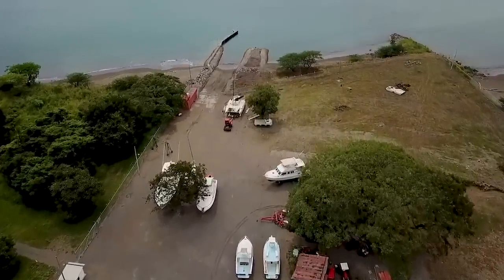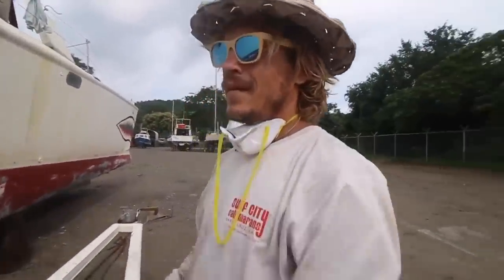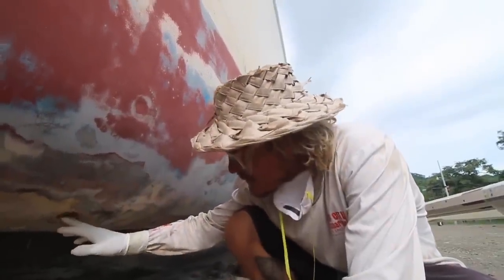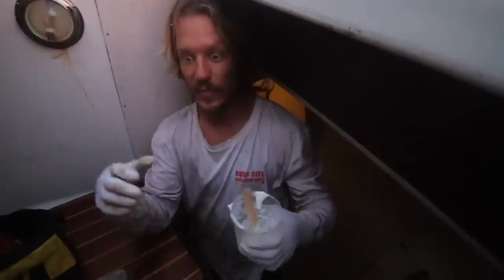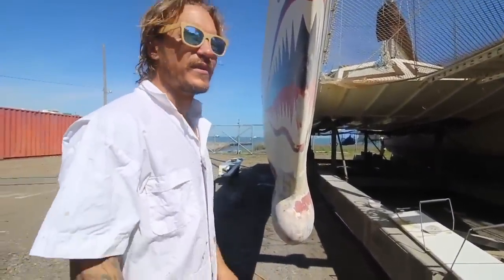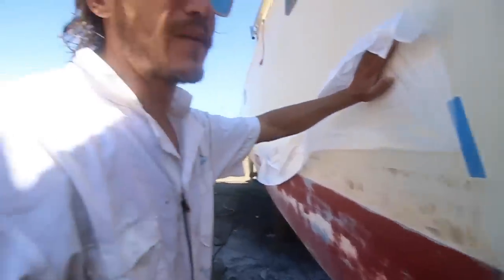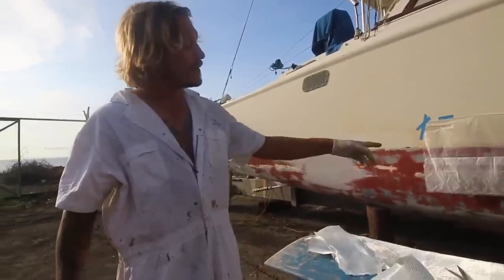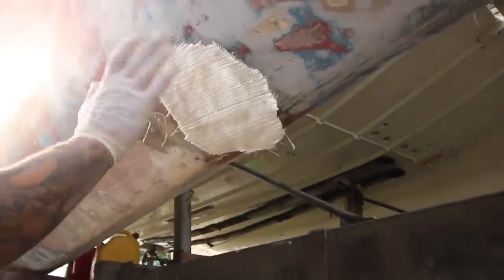Plywood Catamaran Problems. What Work You can expect! | EP48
After sailing 700nm we finally find a boatyard to haul out Zingaro. Repairs, refit, bottom paint, and lots of fiberglass await. The repairs to the bottom ended up being quite extensive, and our plans to put on a coat of epoxy/copper were thwarted when James had to use 1 gallon of epoxy for the major repairs.